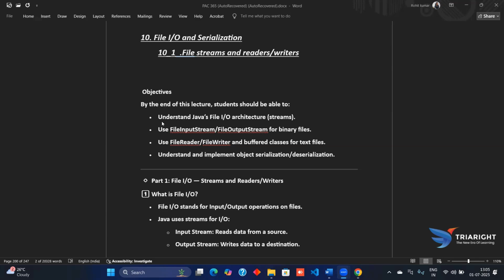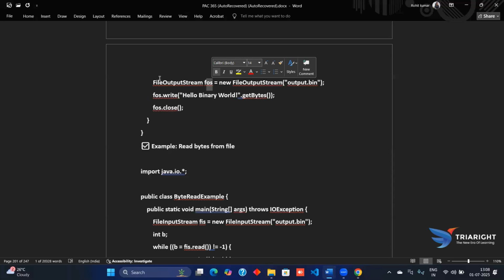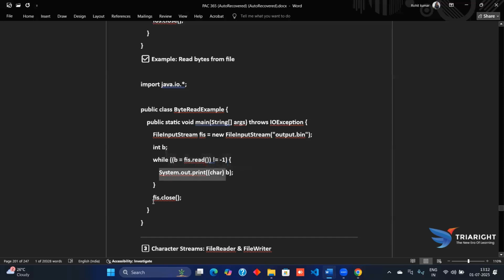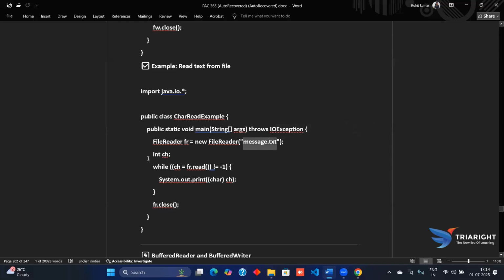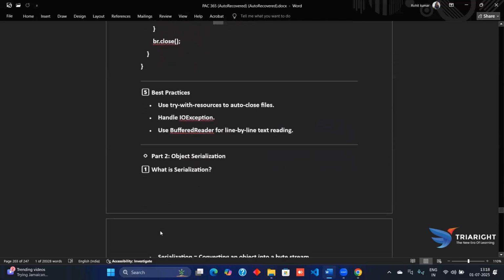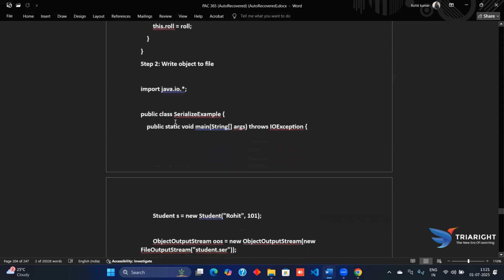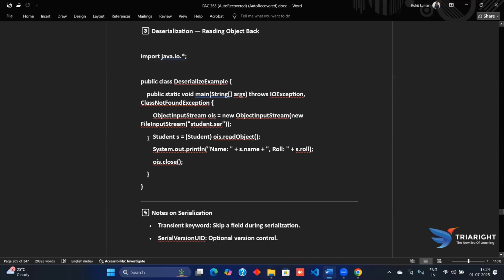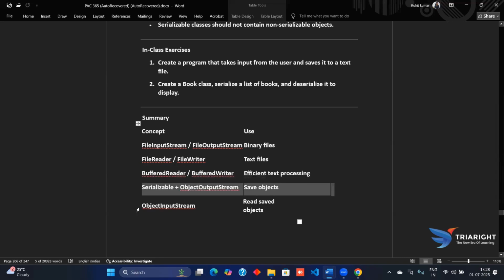File Streams in Java (Part 1) | Readers & Writers | Java Tutorial – Chapter 10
Welcome to Java – Chapter 10, Part 1!
In this lesson, we begin working with File Streams and Readers/Writers in Java.

You’ll learn:

Basics of Java I/O (Input and Output)

Difference between Byte Streams and Character Streams

Introduction to FileInputStream and FileOutputStream

Using FileReader and FileWriter for text files

Simple examples of reading and writing data

By the end of this session, you’ll understand how to perform basic file operations using Java streams.